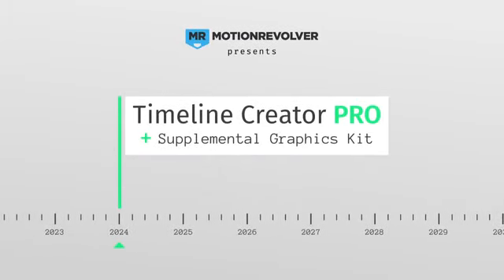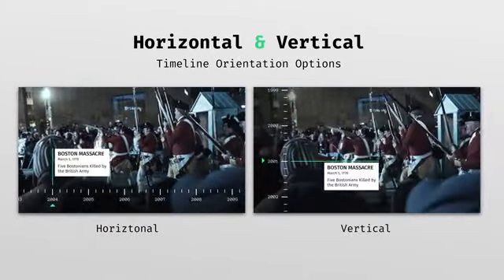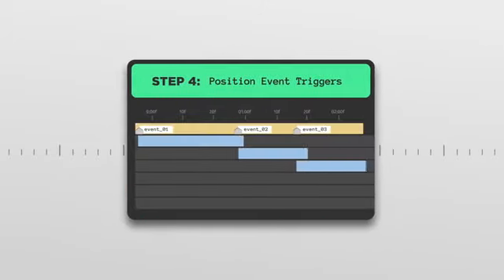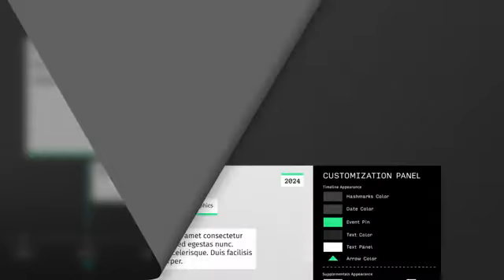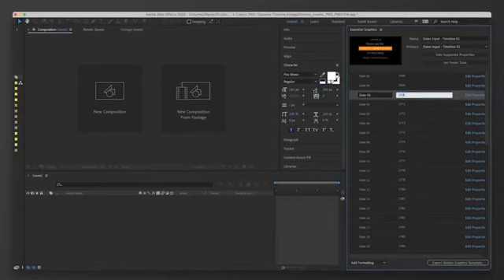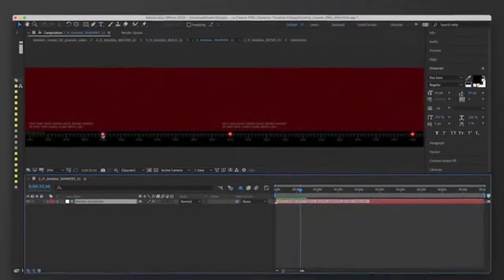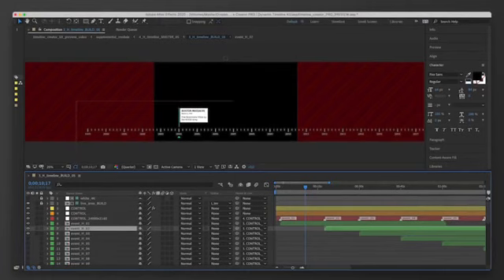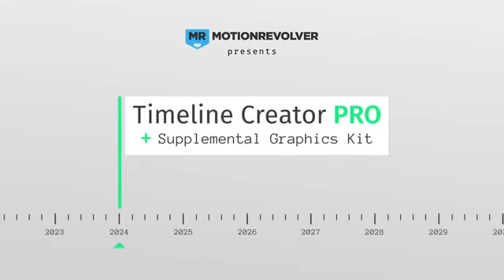17814 时间轴创建器